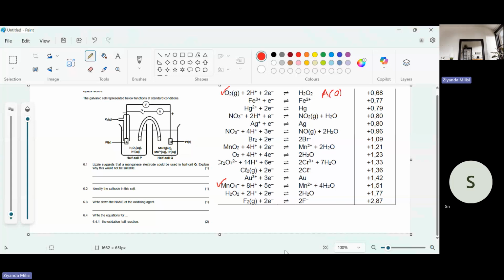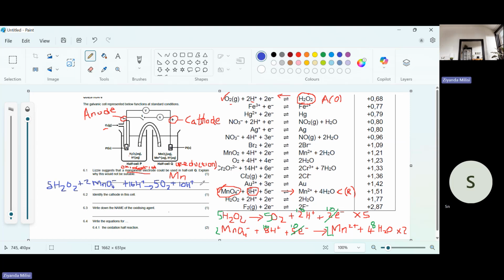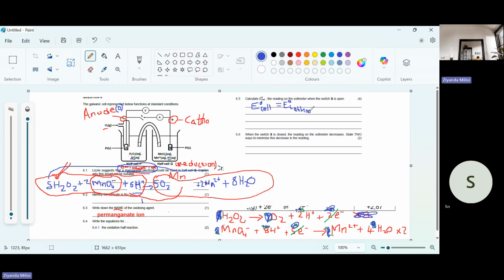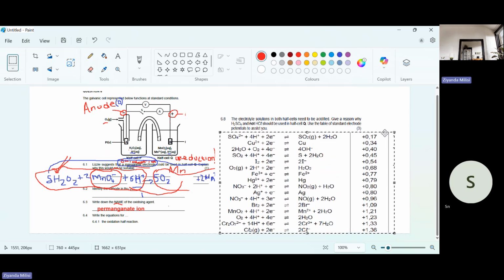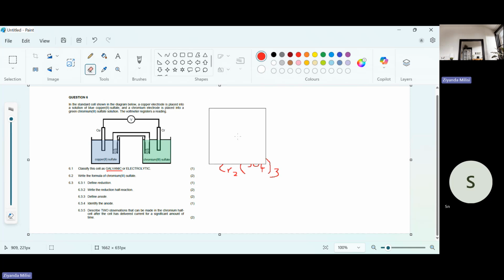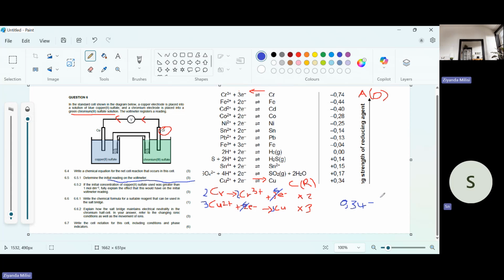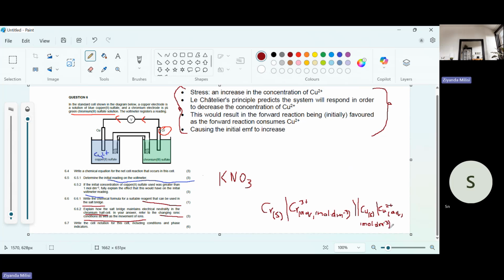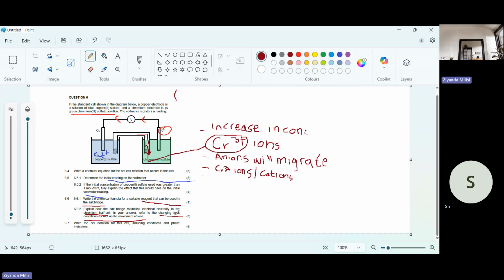ELECTROCHEMICAL CELL REVISON IEB PART THREE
GRADE 12 EXAM PAPER QUESTION OF A GALVANIC CELL AND ELECTROLYTIC CELL RECAP